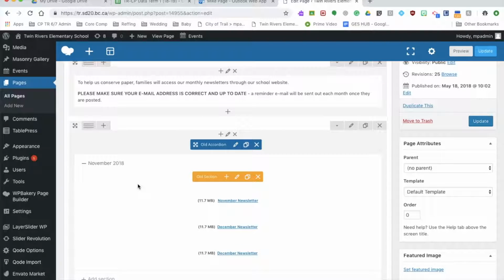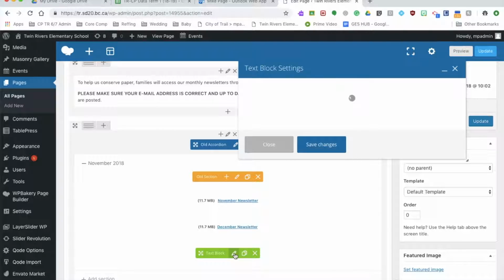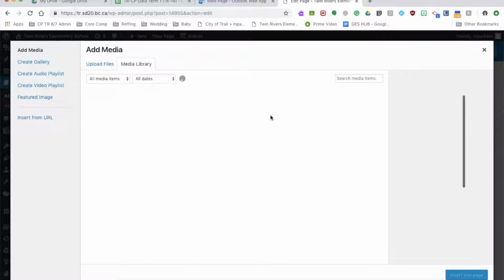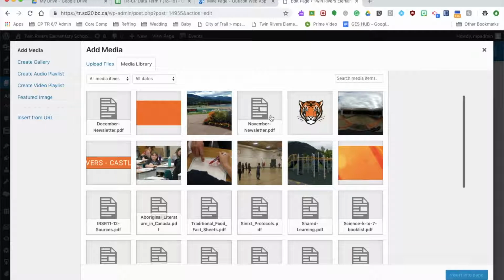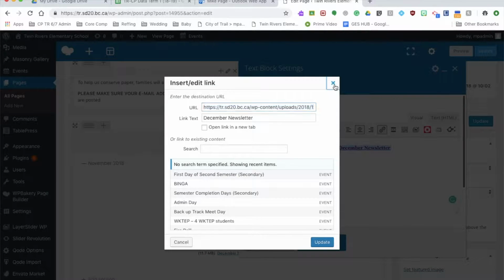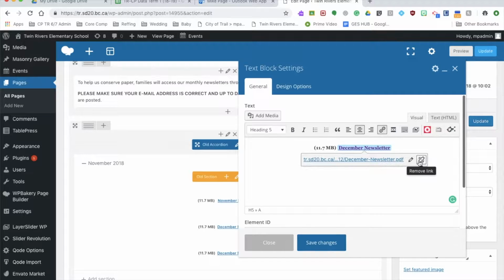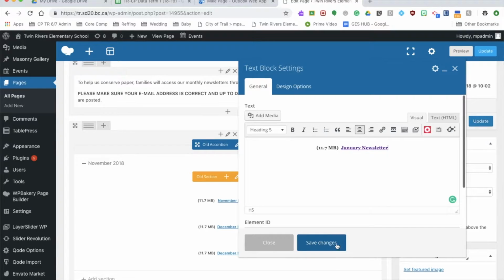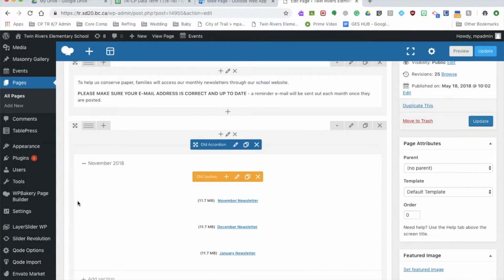Add Newsletters to Wordpress